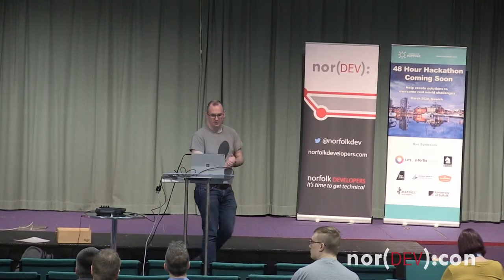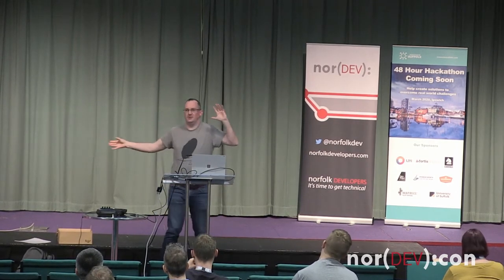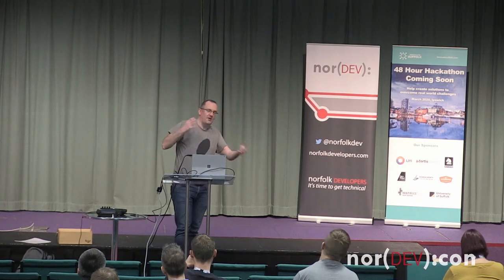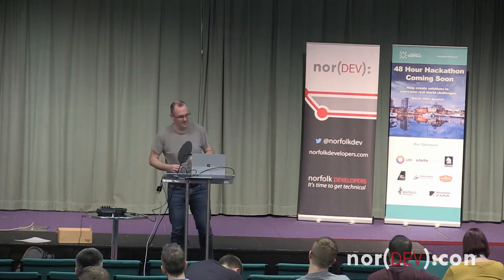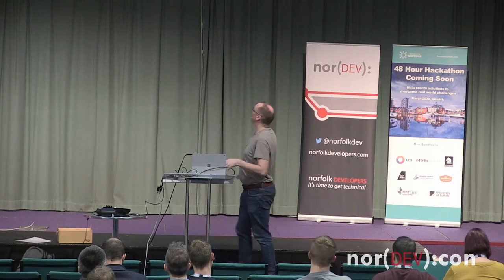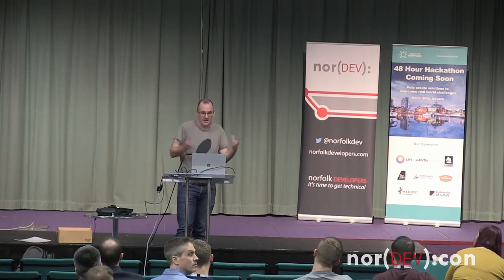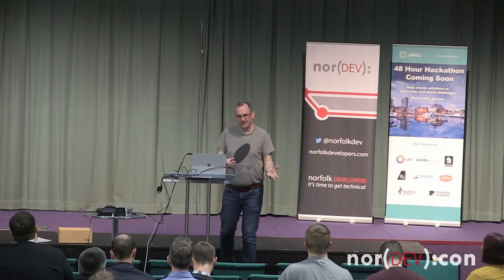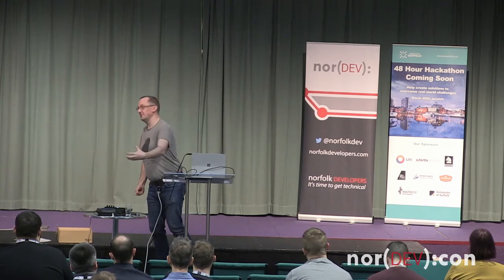NorDevCon2020 Day 1 - Part 5 - Jon Skeet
# Crash, bang, wallop: miscellaneous lessons from exploring a drum kit

Jon Skeet - Google

"Last summer I bought an electronic drum kit. I’m thoroughly enjoying playing it (badly) but I’ve spent even more time talking to the kit over a USB MIDI connection, in an application which allows you to load, edit and save the drum kit configuration. Personal projects are always fertile grounds for learning and reflecting, unburdened by deadlines and other external forces.

This session will look at specific aspects of the (C#) code - particularly mutability and efficiency - but more importantly, we’ll reflect together on the nature of personal projects and how we can use them to become more effective in our professional coding lives."

## About nor(DEV):con

The eastern region's biggest tech conference runs annually in February with a fantastic line-up of speakers and workshops. In our fifth year we joined 41 speakers, over 5 tracks, speaking on a wide range of subjects. Day 1 kicked off with technical deep dives into popular and important languages, frameworks and process. Our key theme for 2020 was wellbeing, with plenty of talks on the main stage around the subject on Day 2, alongside Workshops and plenty of tech talk too.

You can read more about the line up for 2020 or watch 2021 shape up on our main

## About Norfolk Developers

Complementing the existing tech community, Norfolk Developers will be peeling back the high level and going straight to the heart of software development practices and processes. We aim to bring you local, national and international speakers and workshops.

You might want to try something new or wish to take your software development up to the next level. Norfolk Developers wants to jump depth-first into the detail and bring you practical value. We want to make it easy for you to access knowledge, progress and prosper in the highly specialised and valuable field of software engineering.